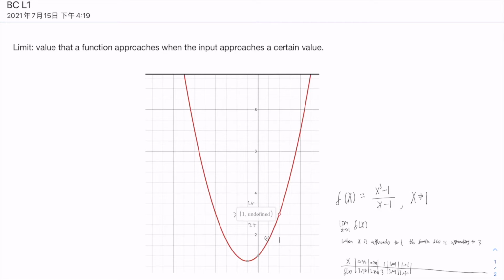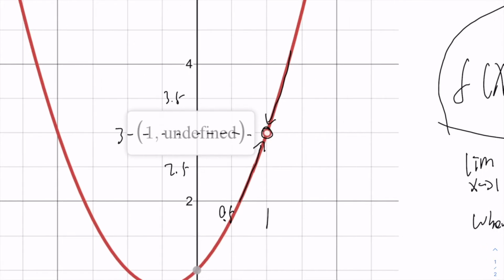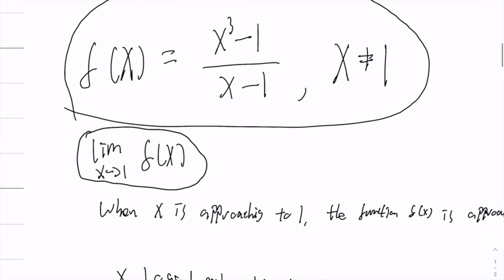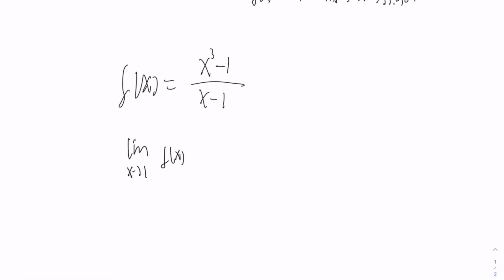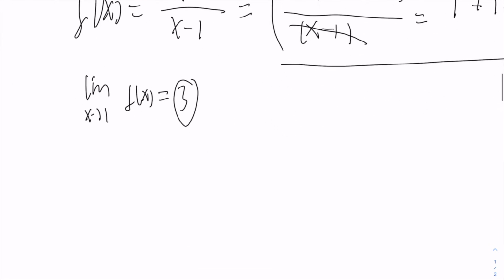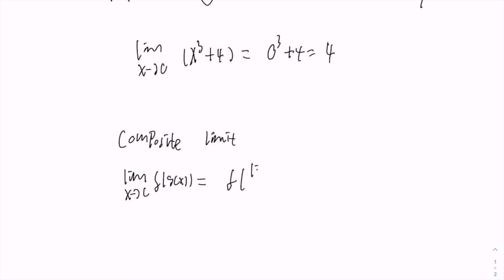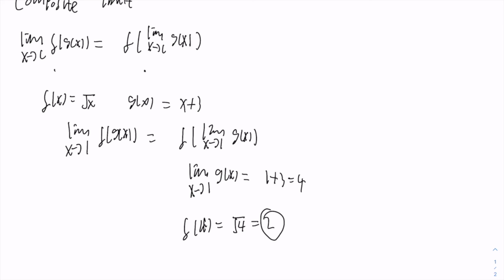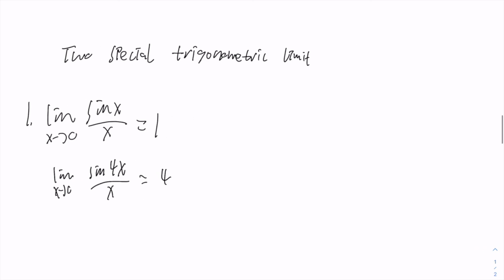Limit lesson 1